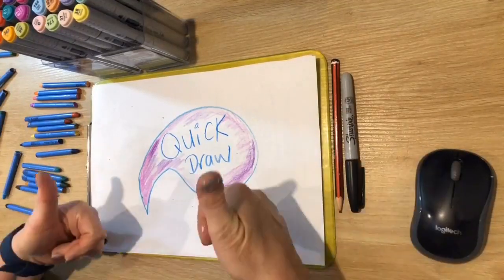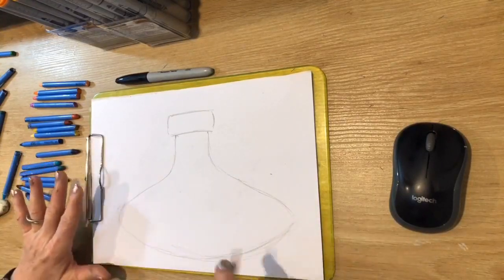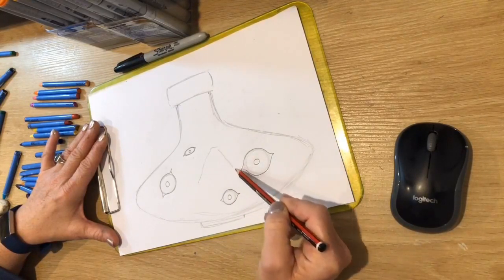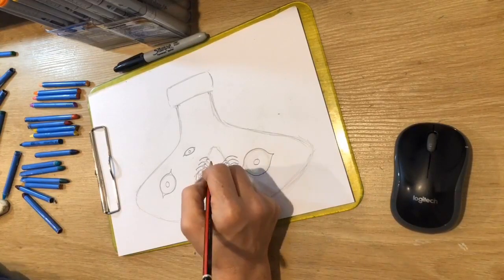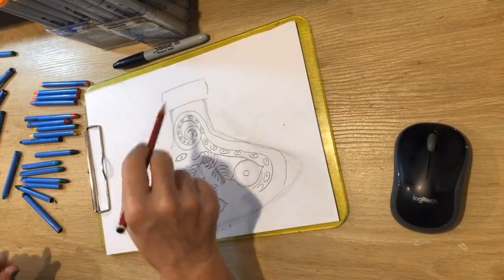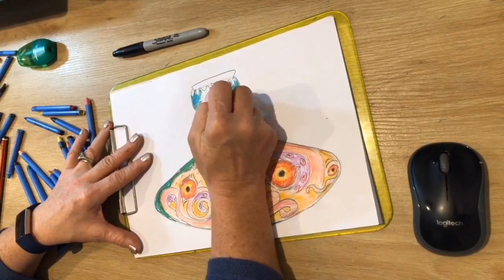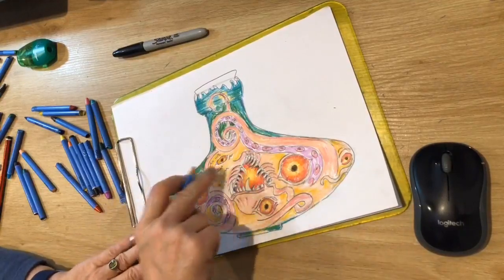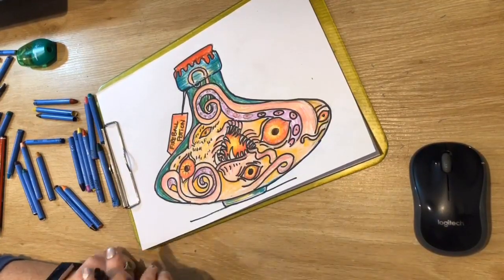U Create Art Club - Quick Draw - Beastie in a Bottle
Quick Draw - beastie in a bottle
You will need: Pencil, Eraser, coloured crayons, paper and black sharpie